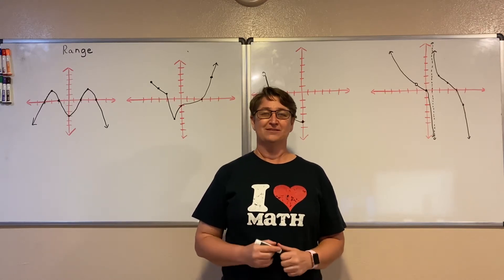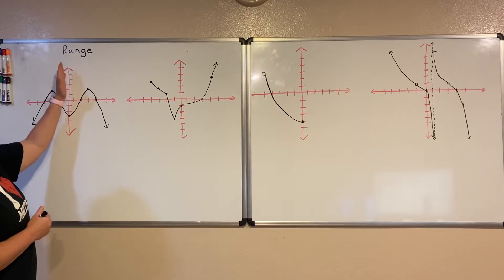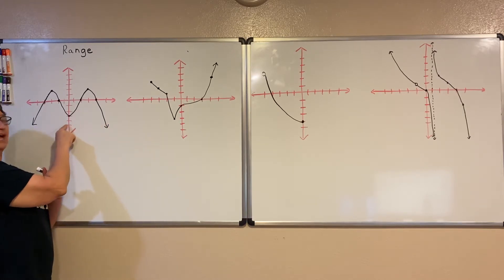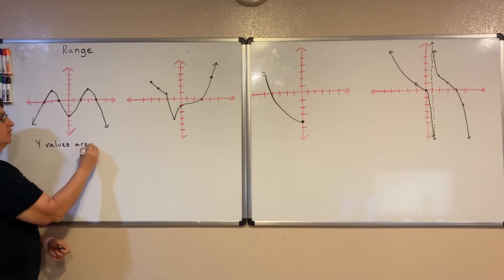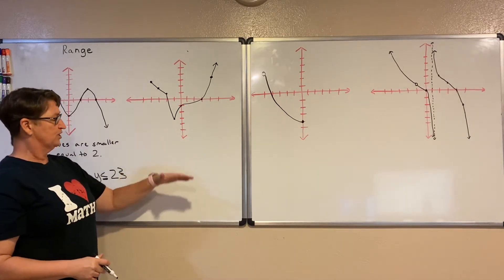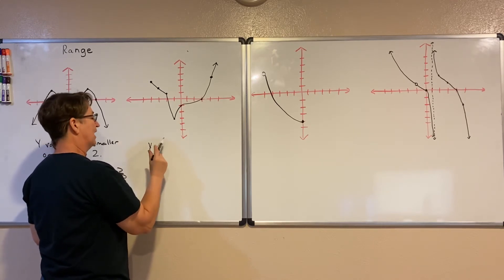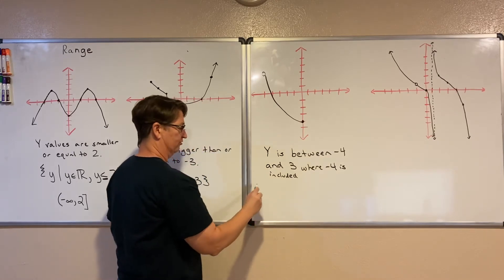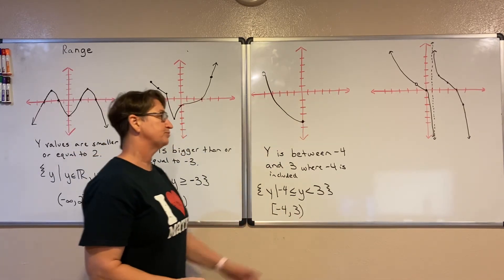Range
Finding the range of various functions.